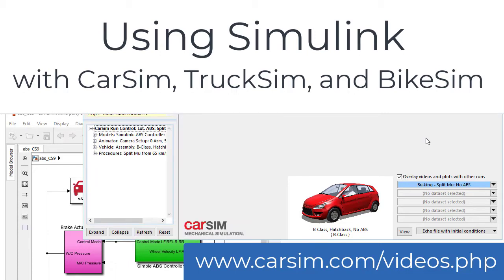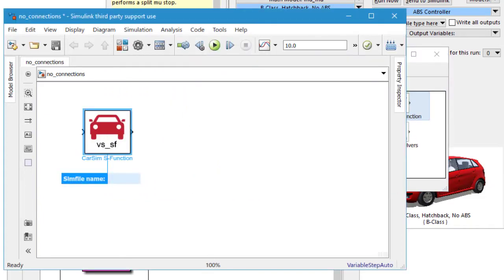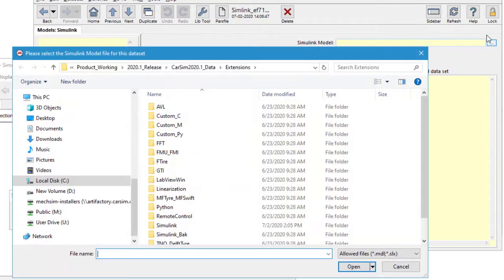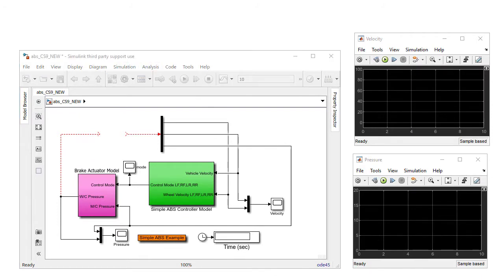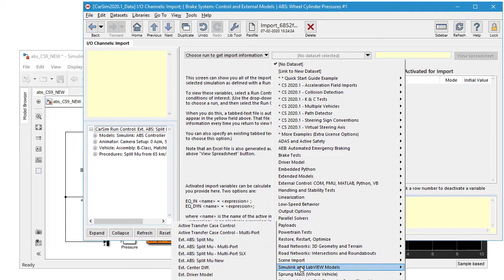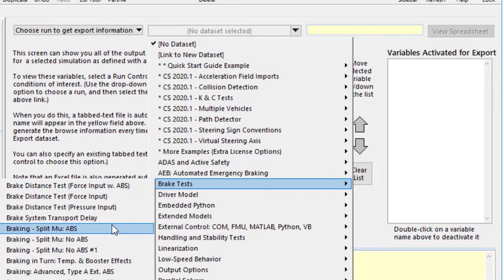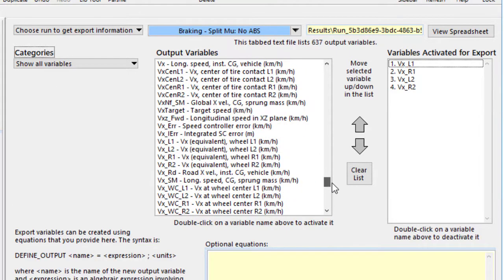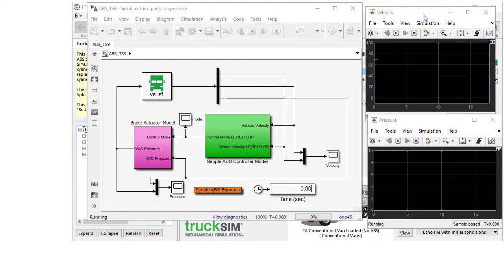Using Simulink with CarSim, TruckSim, and BikeSim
See how to use Simulink with CarSim, TruckSim, and BikeSim.